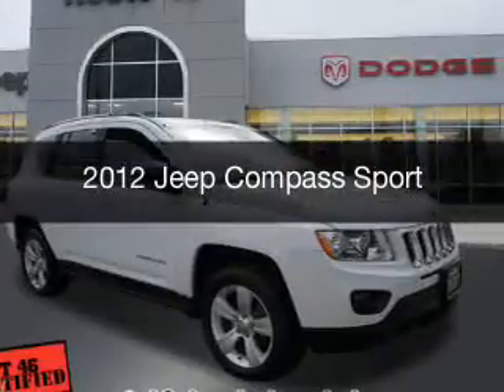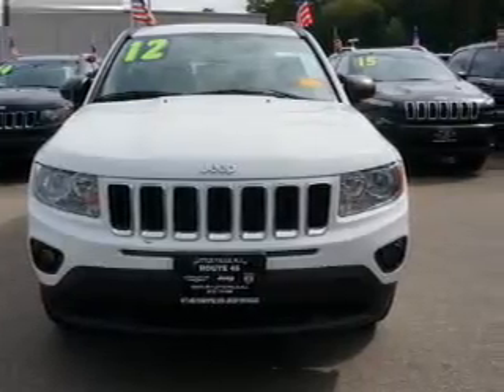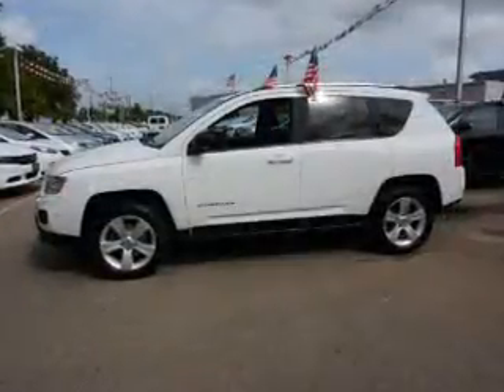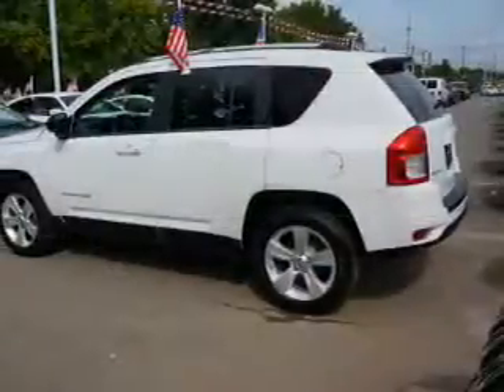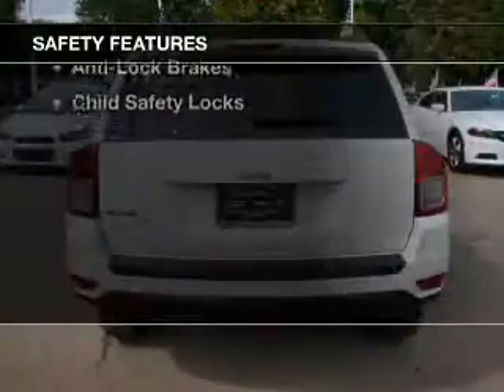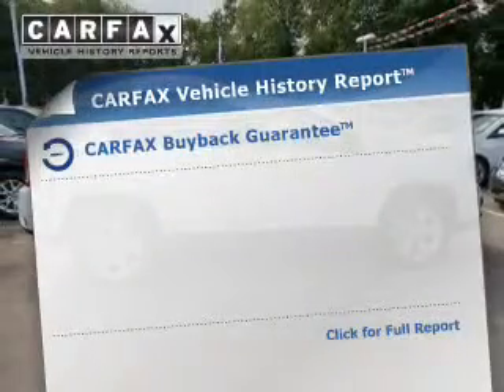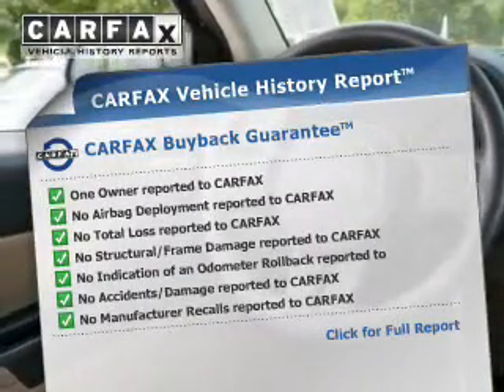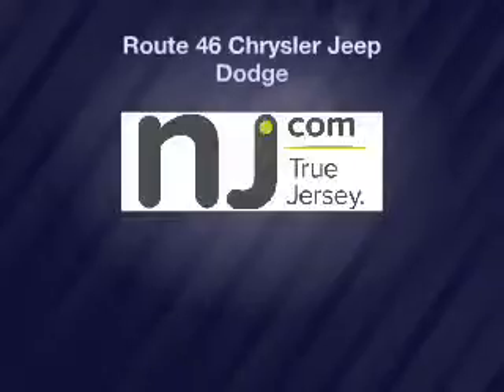2012 Jeep Compass - Little Falls NJ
Year: 2012
Make: Jeep
Model: Compass
Trim: Sport
Engine: 2.4 L, 4 cylinder
Transmission:
Color: White
Mileage: 51966
Address: